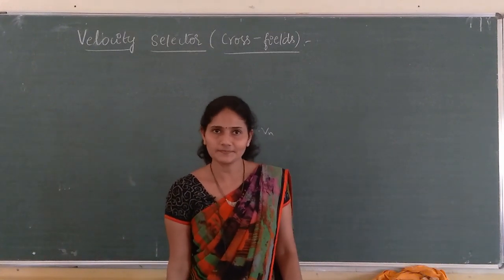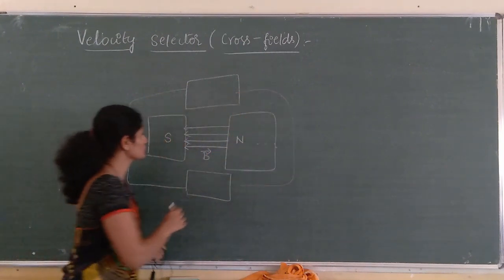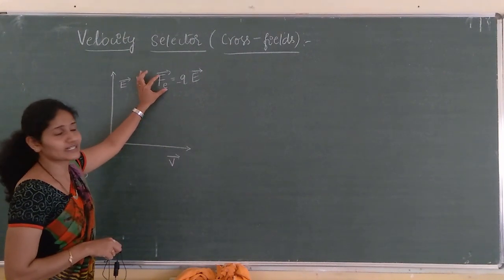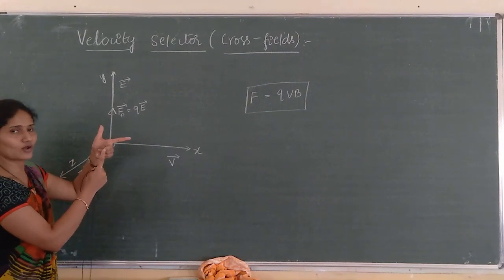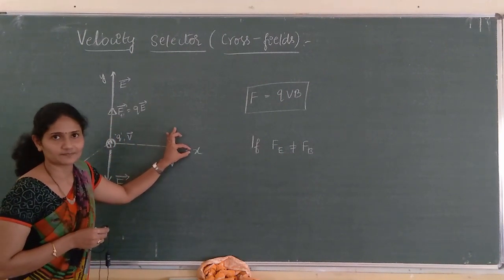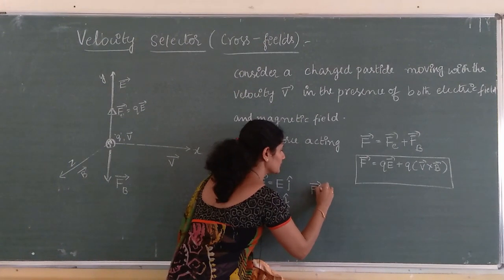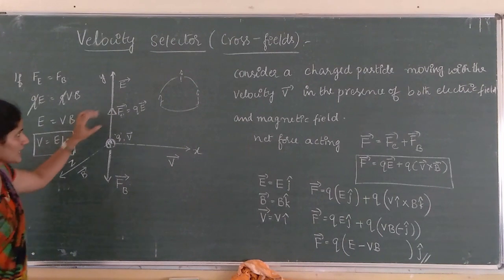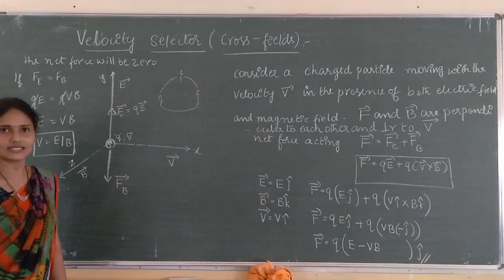Moving charges and magnetism part -4 by Smt Deekshitha